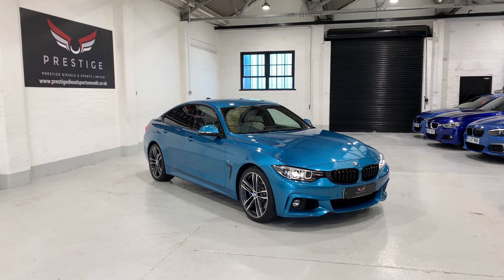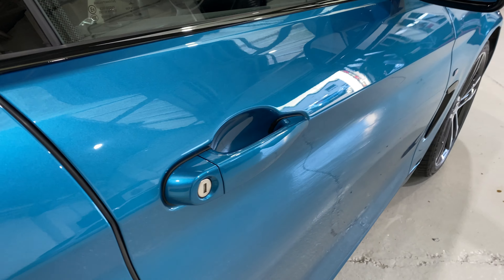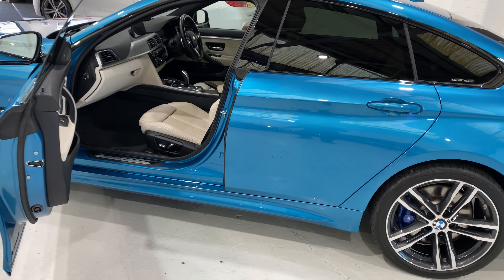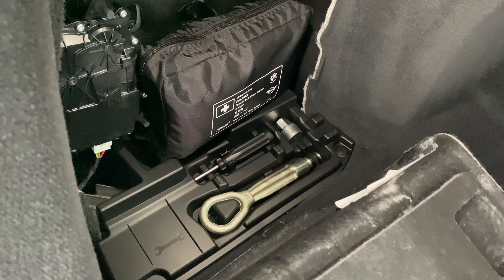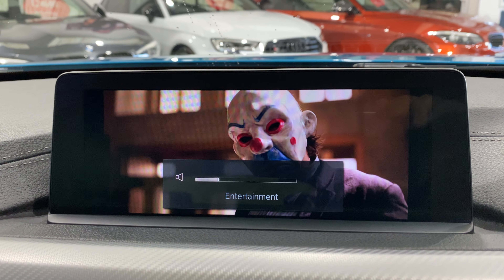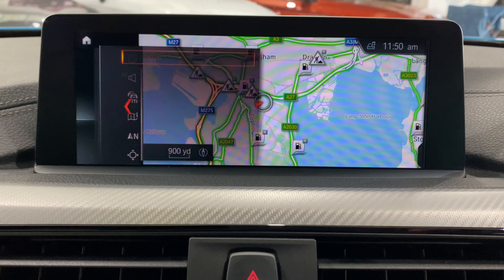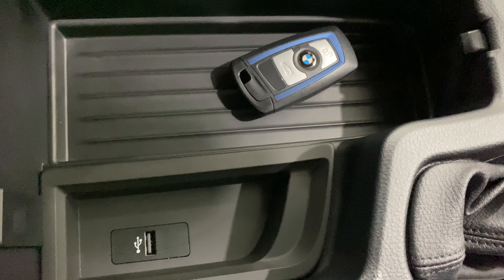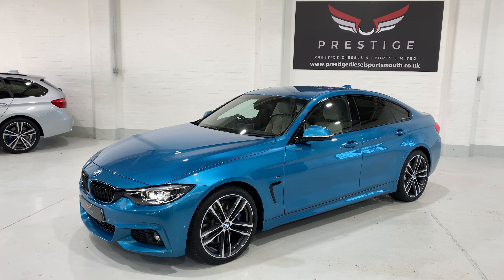BMW 440i Gran Coupe M Sport Auto Adaptive M Sport Suspension Digital Cockpit Harman Kardon Rear Cam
One Owner Full BMW History BMW 440i Gran Coupe M Sport Auto Adaptive M Sport Suspension Digital Cockpit Harman Kardon Professional Touch Screen Media Electric Seats Driver Memory Rear Camera Front & Rear Parking Sensors 19” 704M Alloys M Sport Brakes DVD.